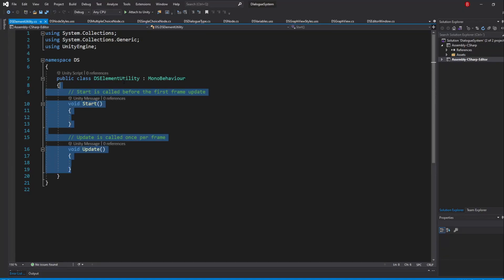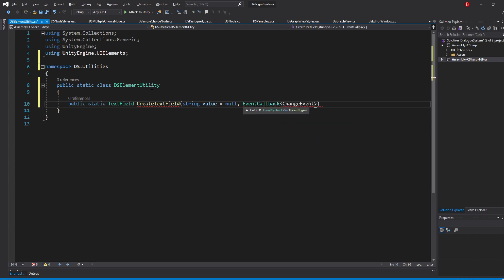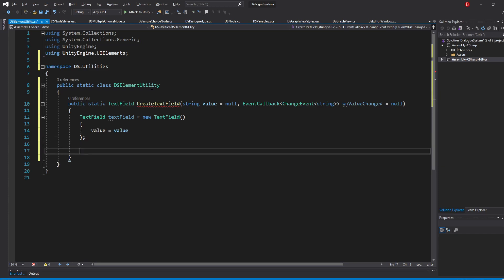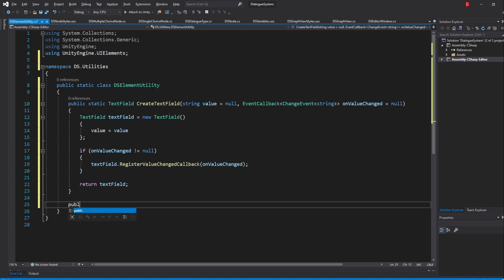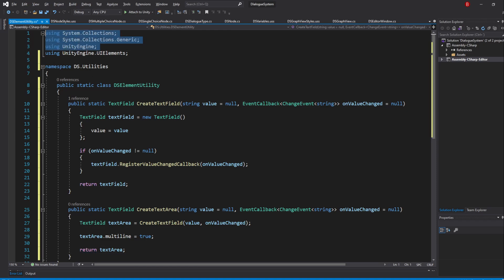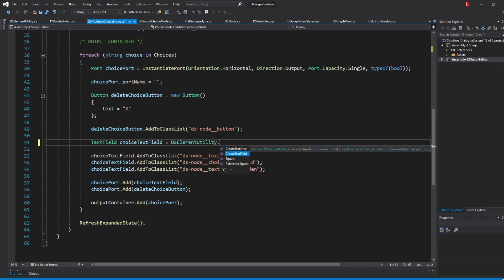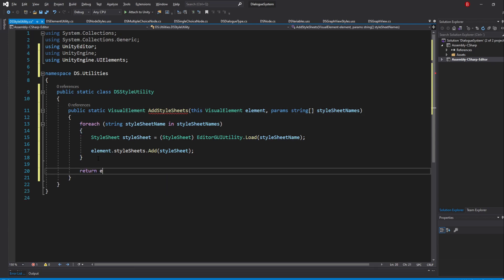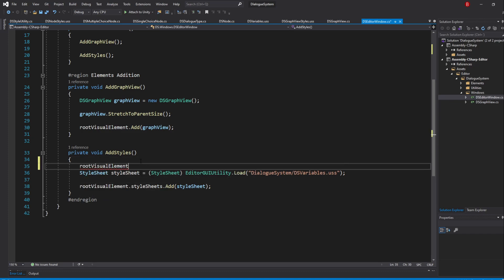Unity Dialogue System - Creating UI Utilities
In this video we'll be creating two UI Utilities: One for the elements and another for the styles.

This will allows us to stop repeating a lot of unnecessary code like using the Object Initializer or calling in the EditorGUIUtility Load method.

We will also add a callback to our Add Choice button in the Multiple Choice Node.

Timestamps:

00:00 Introduction
00:46 Creating the Element Utility Script
01:23 Creating Utility Methods for the TextFields
04:04 Using our TextField Utility Methods
05:04 Creating an Utility Method for the Foldout
05:56 Using our Foldout Utility Method
06:17 Creating an Utility Method for the Buttons
07:00 Using our Button Utility Method
07:39 Creating an Utility Method for the Port
09:17 Using our Port Utility Method
10:24 Adding a callback to our Add Choice Button
12:05 Creating the Style Utility Script
12:41 Creating an Utility Method for Style Sheets
14:19 Using our Style Sheet Utility Method
15:25 Creating an Utility Method for Classes
16:17 Using our Classes Utility Method